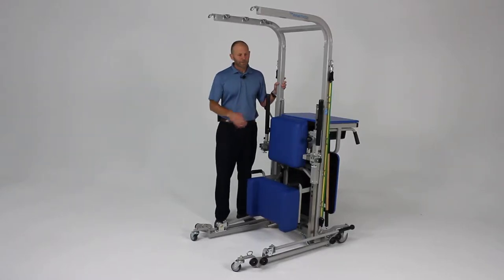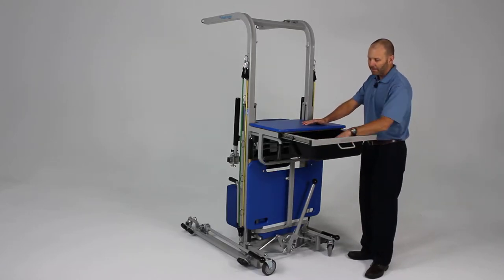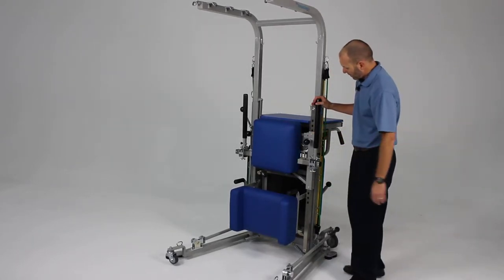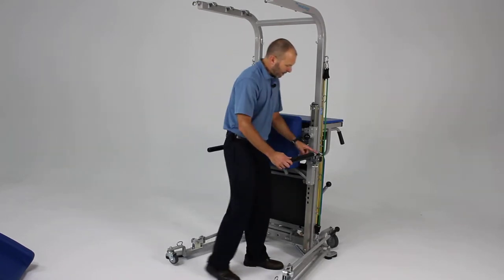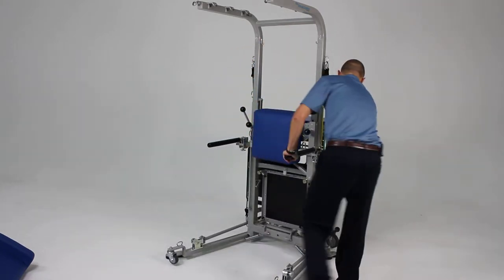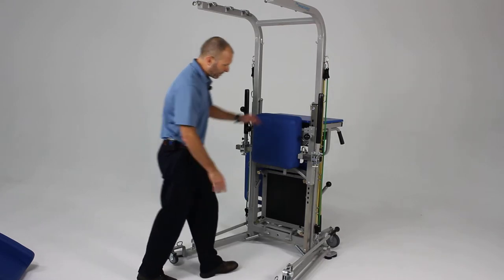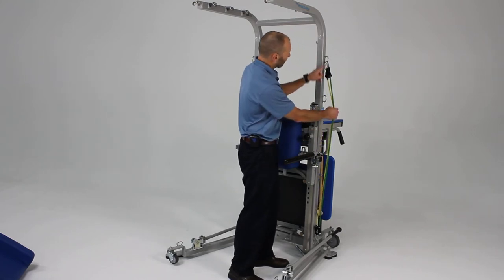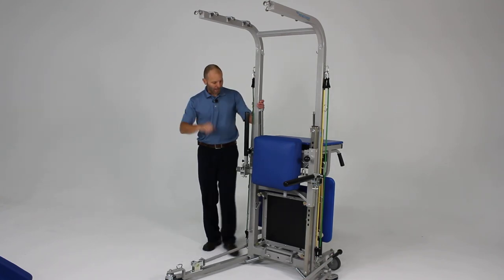Overview of Features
A demonstration of the major features of The RehabStation.